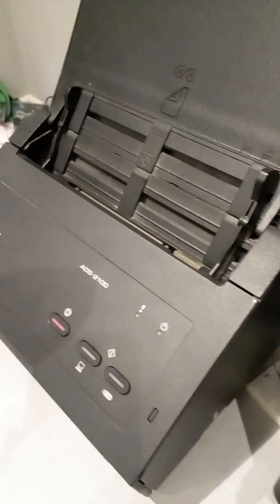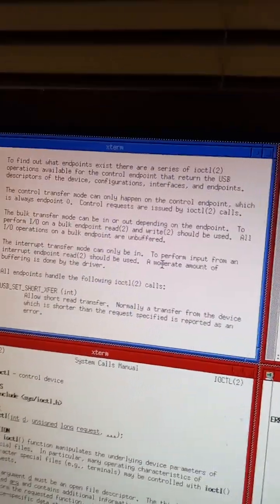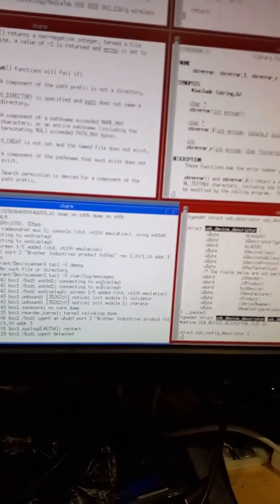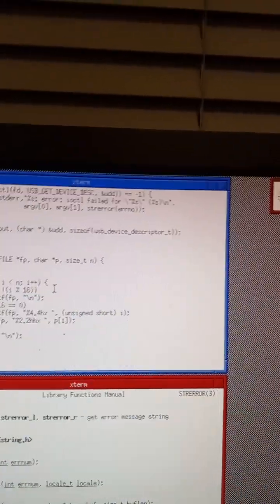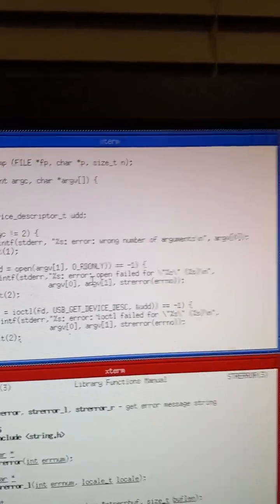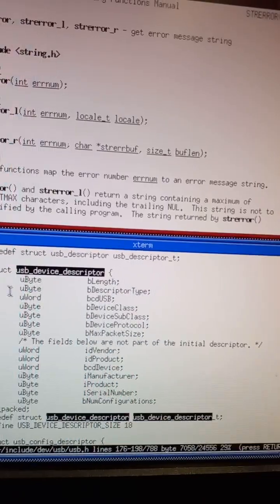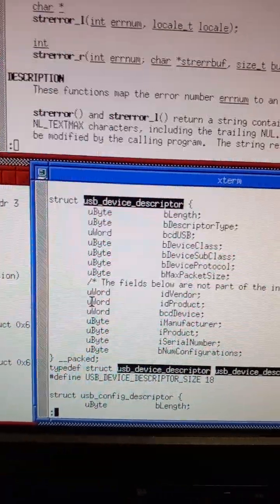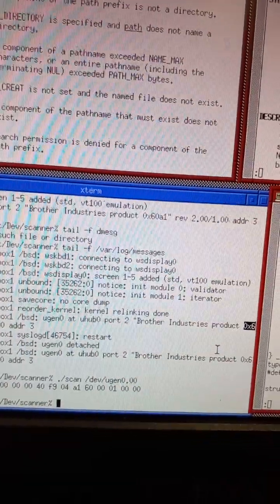Getting Old Hardware Working on OpenBSD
This is a Brother Industries ADS-2100 document scanner.